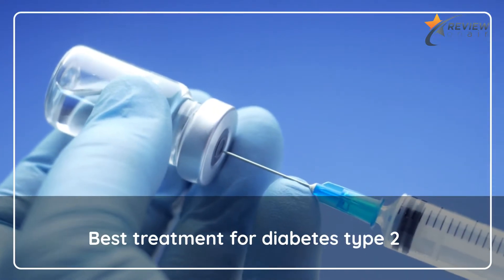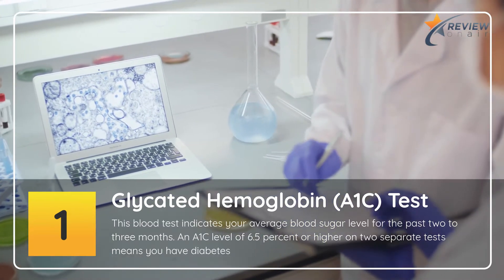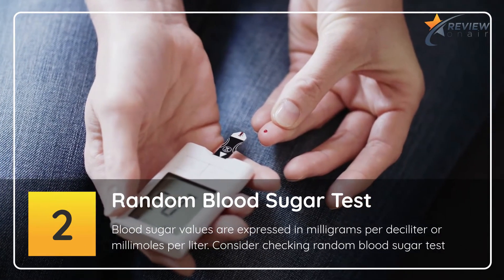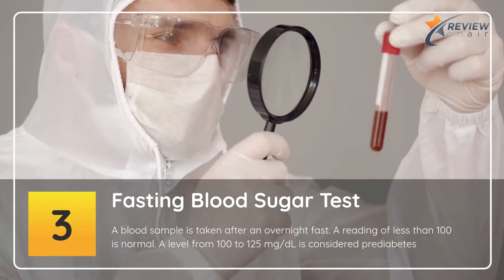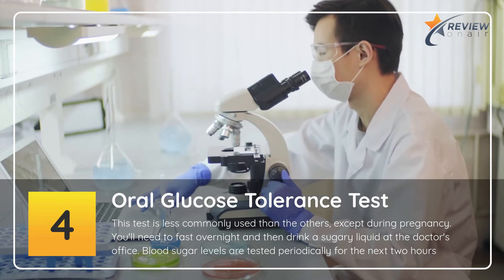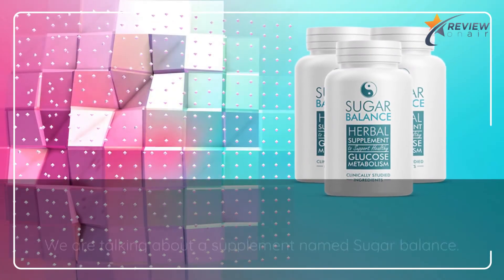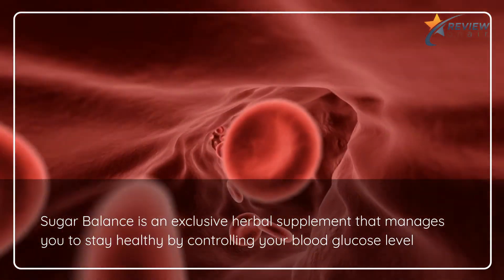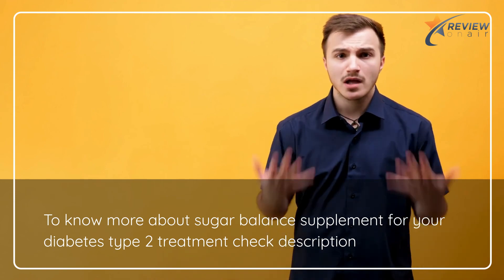Best Treatment for Diabetes Type 2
Best Treatment for Diabetes Type 2 | Treatment for diabetes type ii